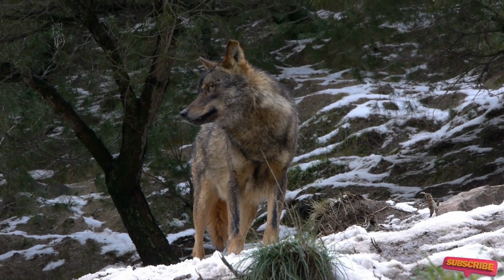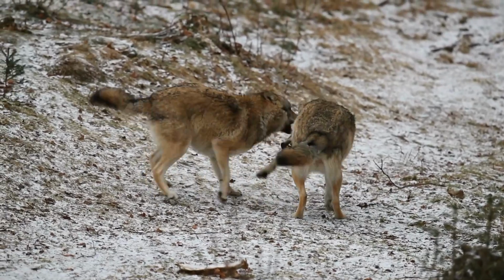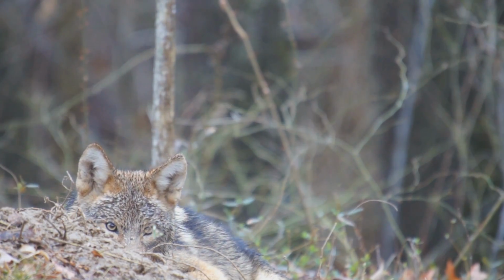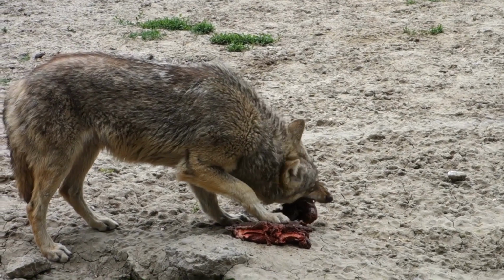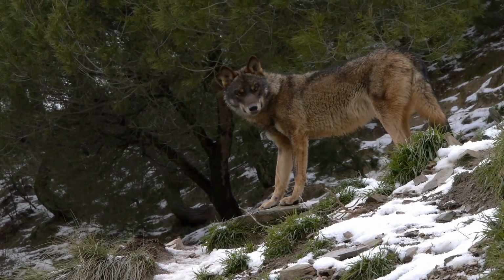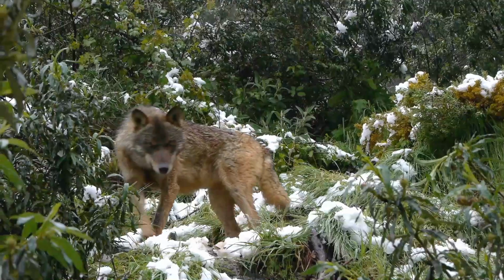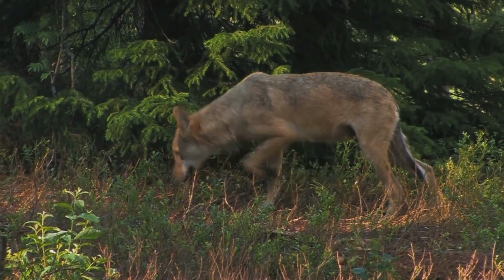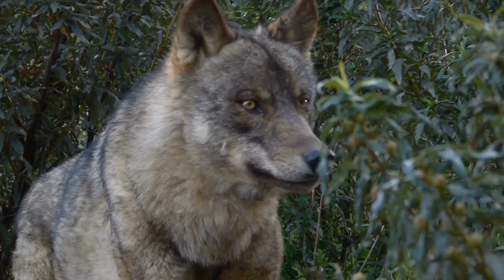Gray Wolf Survival Secrets | Wolf Adaptations in Harsh Environment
The Grey Wolves: The ultimate Hunters In The Wild
Description: There are three species of wolves in the world, they are the red wolf, gray wolf and the timber wolf. there are some speculations over how many species of wolf exist and there are about 38 sub species of wolves and 24 of these occur in North America. wolves are the largest members of the dog family. gray wolves also known are the largest among all of wolves species. they are about three and a half  to six feet in length and weigh up to 150 pounds. females are smaller about 100 pounds. their coat color is a mix of gray and brown, sometimes even white, brown or black. wolves living in the north are larger then wolves which living in the south.
they live in Alaska, southwest mexico and Arizona. they can live in woodlands, grasslands, forests and even in deserts. their howls can be heard up to 6 miles away. they live in packs of about 2 to 12 members in a pack. they howl to communicate with each other or alert other wolves of their presence.